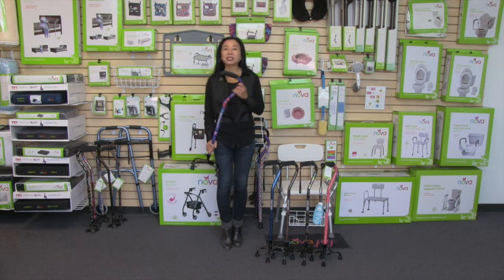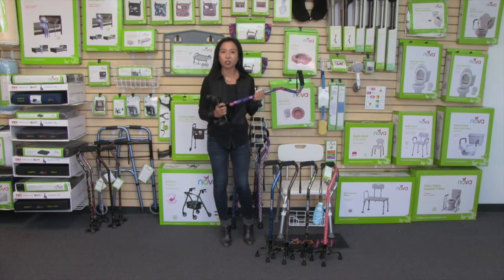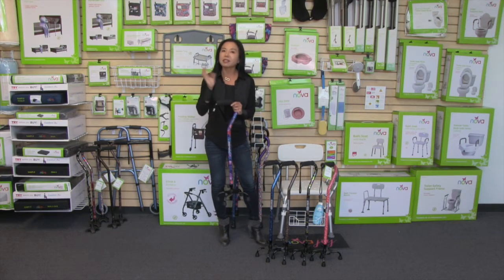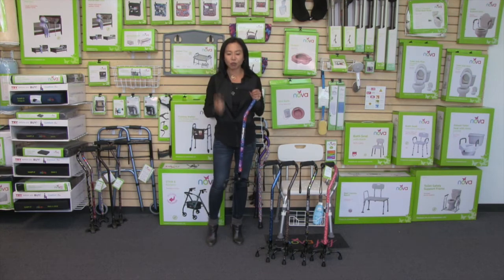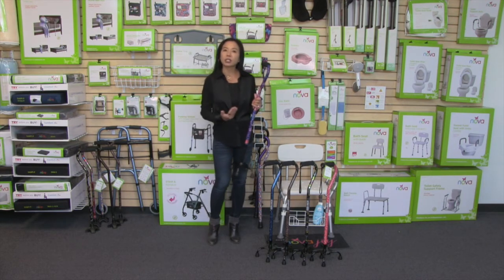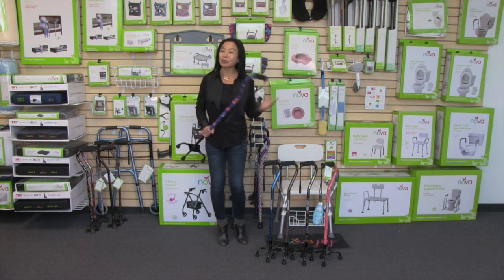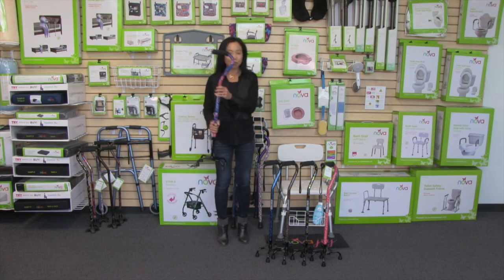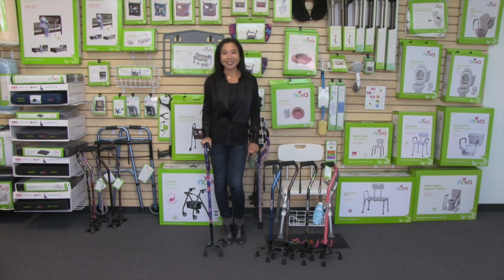Quad Canes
Watch as Sue goes over the great features of NOVA's small base Quad Canes.